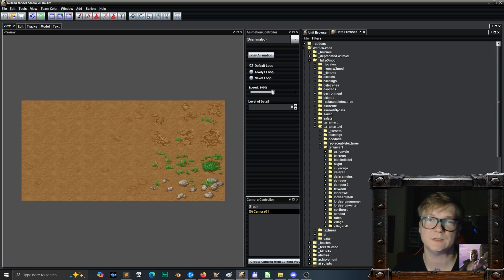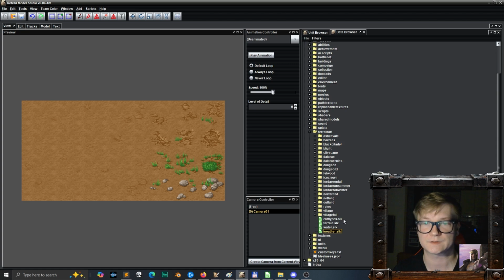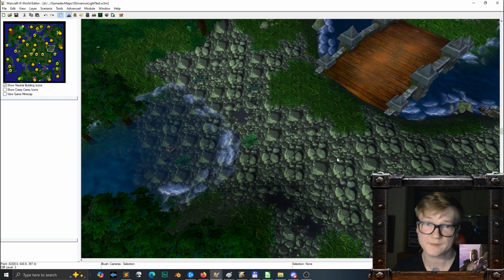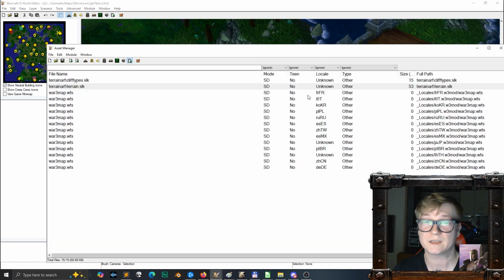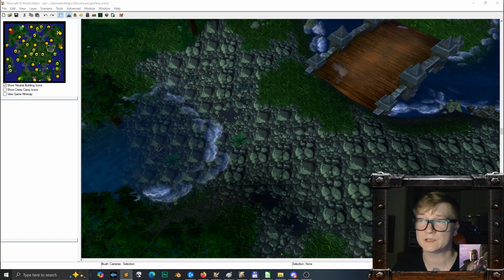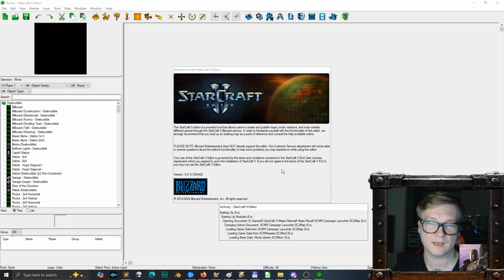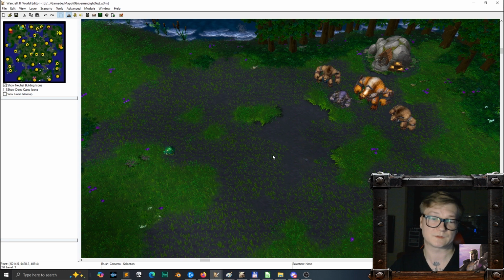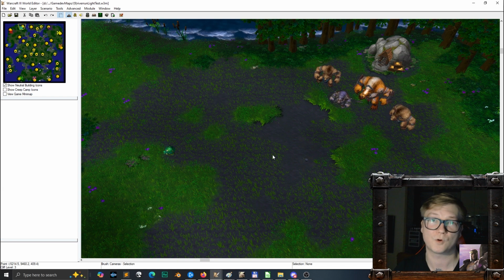Warcraft Reforged 2.0 Terrain hotfix and modding support